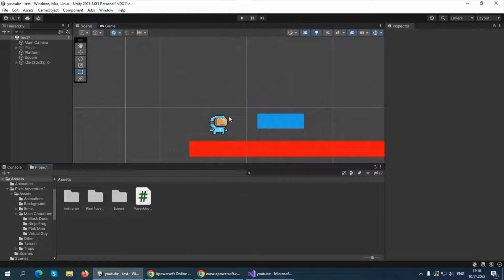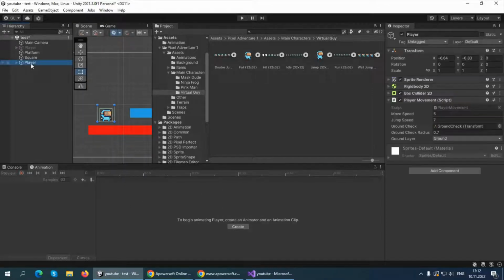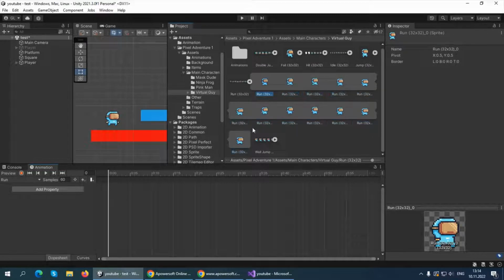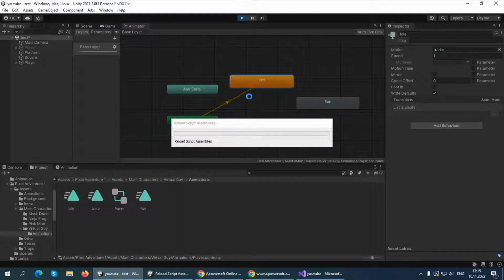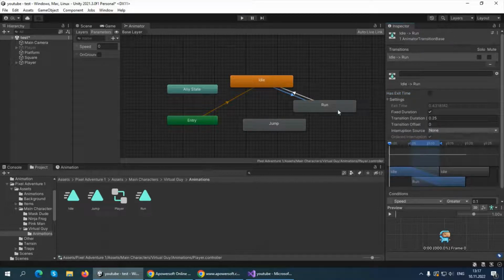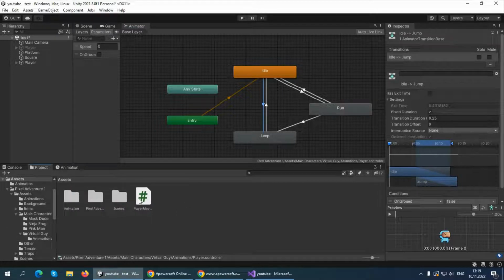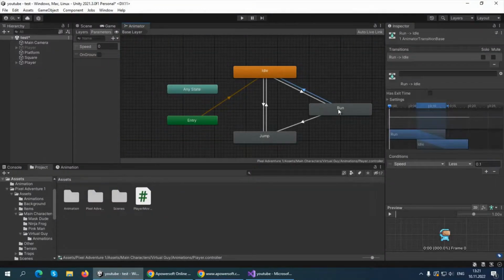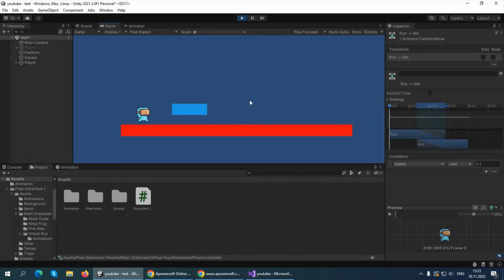How to make 2D Game Animations in Unity using Idle, Run, and Jump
In this video i will teach you how to make easy and fast Animations in unity
you will learn how to work with character sprites ,how to transform them into animations and at the end you will be able to make Idle,Run and Jump Animations with unity and c#
also we will work on setting up Animator controller right way and fix some bugs